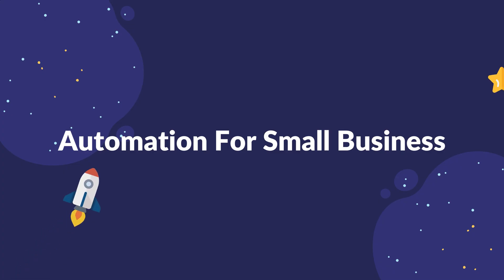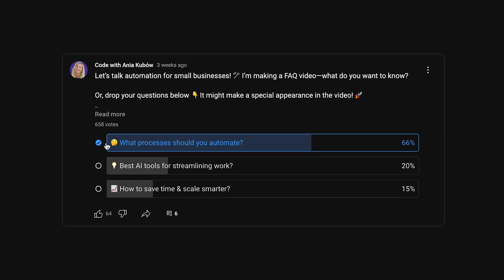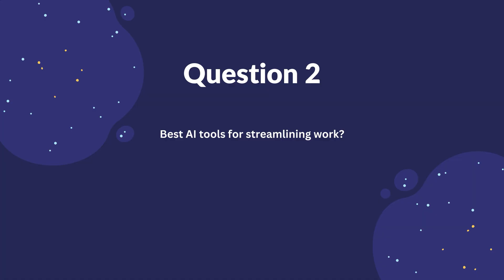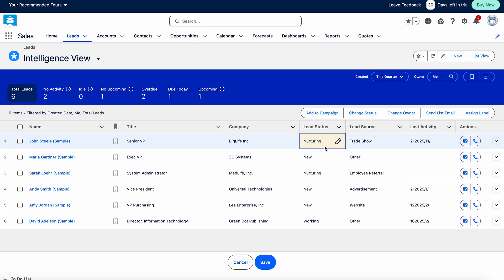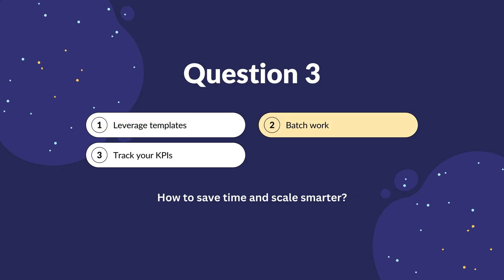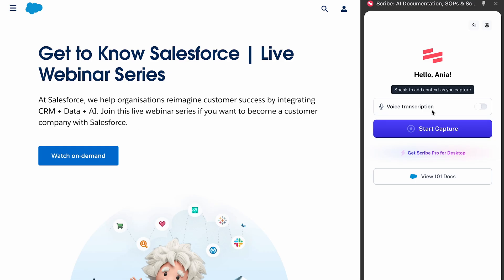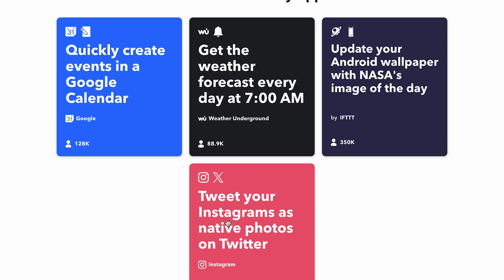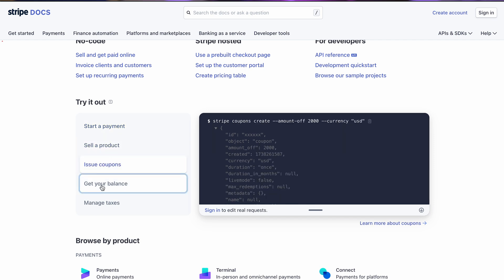AI-Powered Automation for Small Businesses, with Ania Kubów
AI & automation is a game-changer for small businesses. In this video, the experienced business owner Ania Kubów, from Coding with Ania explores how AI-powered CRM automation can help small businesses save time, boost efficiency, and enhance customer relationships.

As a business owner and software developer, Ania knows firsthand how powerful automation tools can be. Whether you’re handling customer support, sales, or marketing, an AI-enabled CRM can streamline your workflow and let you focus on growth.

- Automating Customer Communication – AI chatbots & smart email sequences
- Sales & Lead Management – Never miss a follow-up again
- Predictive Analytics – Use AI to anticipate customer needs
- Workflow Automation – Simplify daily operations & save time

What tasks in your business do you wish you could automate? Let’s discuss in the comments!